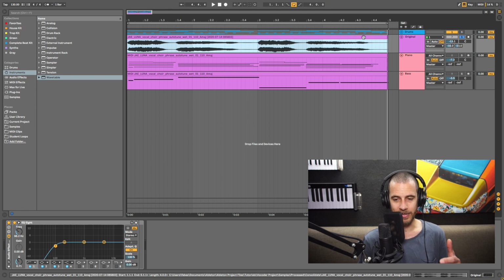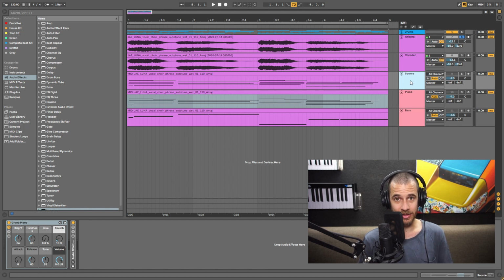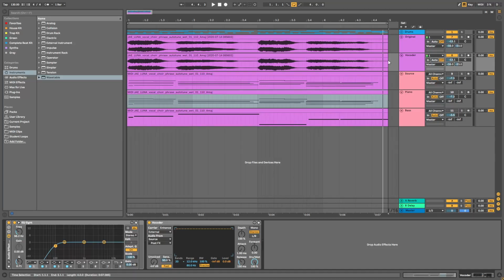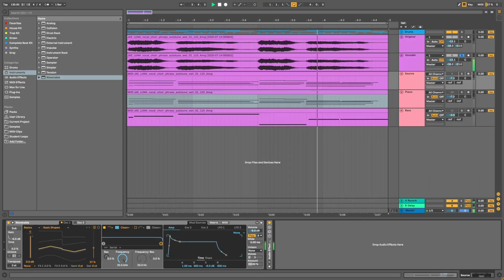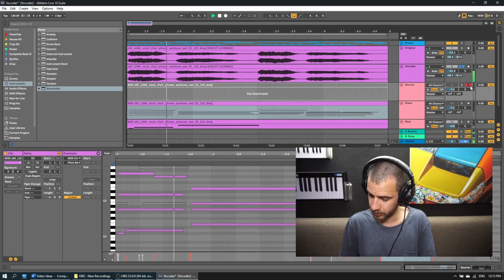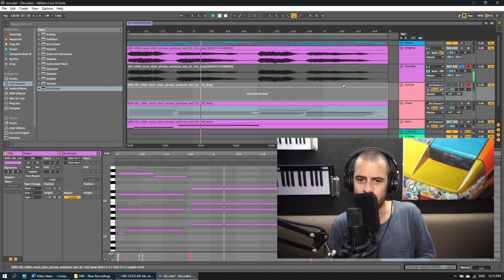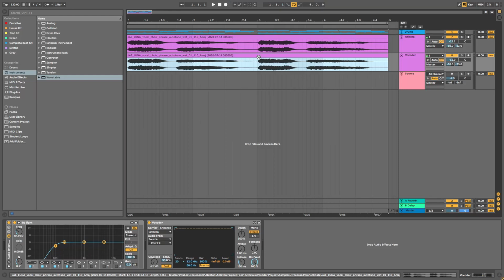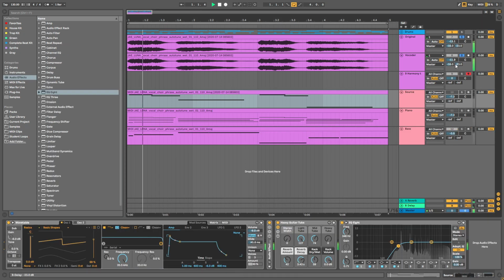How to use a Vocoder like Daft Punk, Chromeo, Kraftwerk, Giorgio Moroder - Ableton Live 10 effects.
Hey fellow producers.  In this video, I show you how to use a vocoder like Daft Punk, Chromeo, Kraftwerk, and Giorgio Moroder.  There are 3 ways to do this using Ableton's vocoder.  I suggest you look at them all and see what one works best for you!

0:40 - Tip #1 - The Easy Way
2:55 - Tip #2 - The Live MIDI Way
3:30 - Tip #3 - Live MIDI and Vocals Way
4:34 - Extra Tips YAY!!

0:40 - Tip #1 - The Easy Way
This is the simplest way on how to use a vocoder like daft punk.  This method uses Ableton's Vocoder to achieve daft punk or Kraftwerk results.  Simply Load in your vocal loop and load a vocoder onto the track.  Then create a MIDI track and load in a sawtooth waveform synth.  Then choose 'External' and 'Source' from the vocoder drop-down boxes.  Enter in some MIDI notes you want to play and your all set.

2:55 - Tip #2 - The Live MIDI Way
Hey fam!! Hope you guys are well.  In this video, I talk about the vocoder effect and show you how to use a vocoder to get those Daft Punk Vocals.  Kraftwerk, Chromeo, and Giorgio Moroder all use this same technique.

There are a few tips at the end that I highly recommend you watch because it can really help you come up with interesting harmonies and melodies!

2:55 - Tip #2 - The Live MIDI Way
This way uses the Vocoder the same but changes the use of the midi.  You can get exactly the same results but more feeling because your playing in the MIDI notes in live.  To do this vocoder effect simply delete the MIDI from the MIDI track and then arm that track.  Then play your song and while the song is looping over your vocals, start pressing MIDI notes.

3:30 - Tip #3 - Live MIDI and Vocals Way
This way is only for those who actually have skills.  Unlike me lol.  This is just as simple to get those daft punk vocoder effects.  To do this you must arm your vocal track and your MIDI track and remove all MIDI and Audio from them.  Then Hit the little 'In' button in the track controls and you are good to go!  Easy as pie.

4:34 - Extra Tips YAY!!
I promised a few extra vocoder tips in the intro so here i show you how to get a matching harmony or melody using the 'Convert Harmony To MIDI'  option.  All you need to do is right-click on your vocal and then click 'Convert Harmony To MIDI'.  This will make a new midi track with the same notes in the vocal loop.  Sometimes that can be a little messy so you might need to clean up some of the off-notes but it works a treat.  The same process can be used for creating melodies.